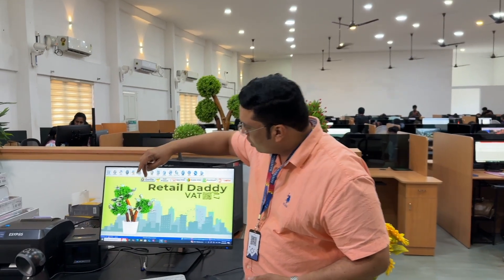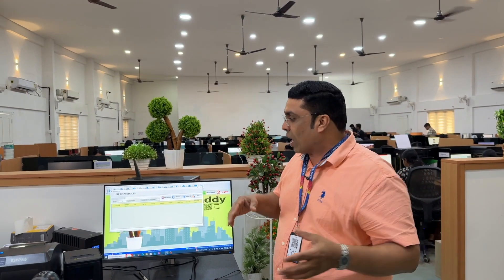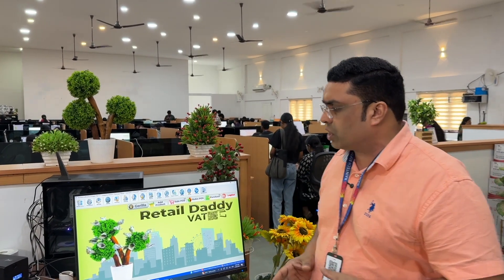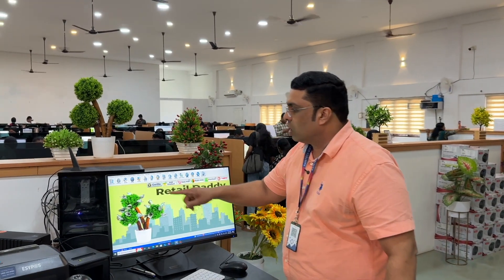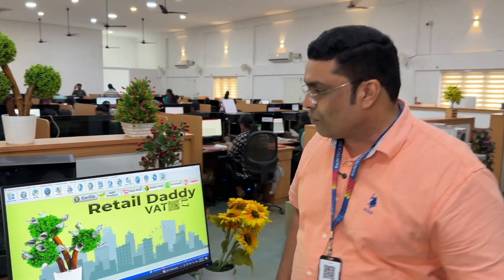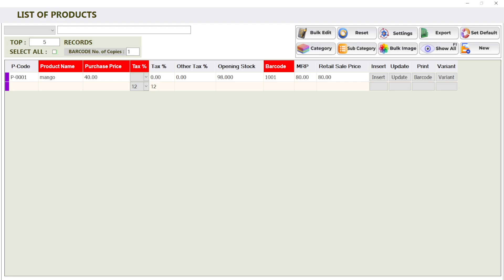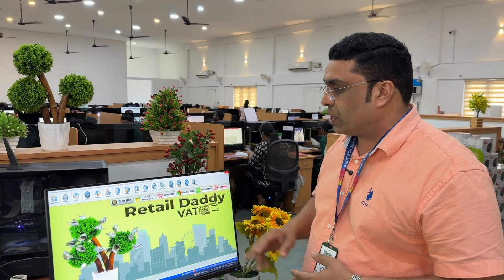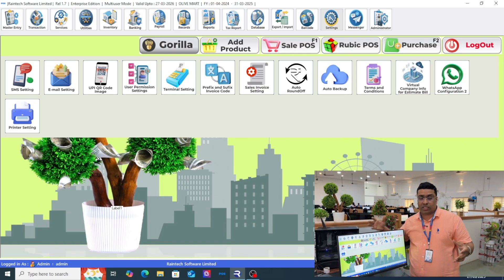Retail Daddy VAT Edition Launched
CEO
SHIBIN KUMAR